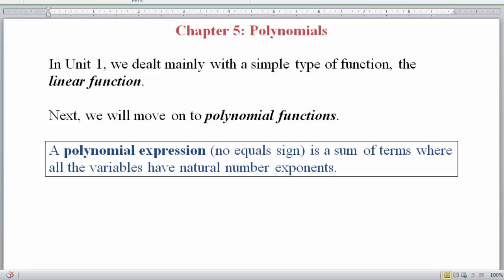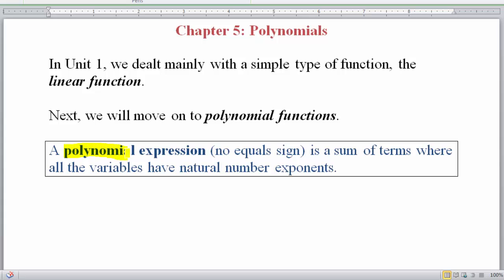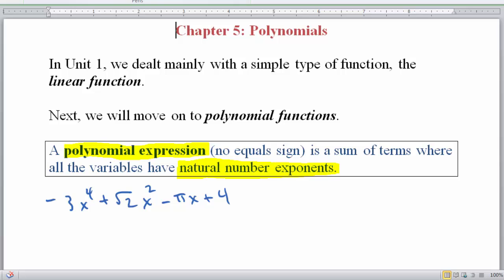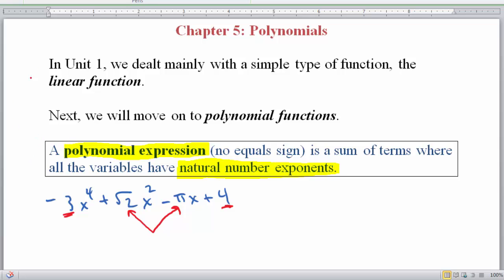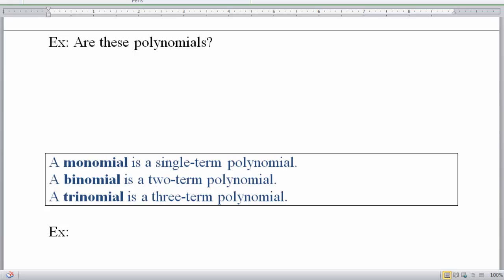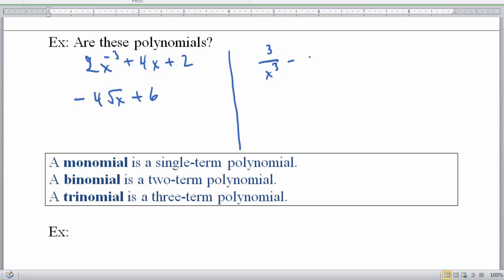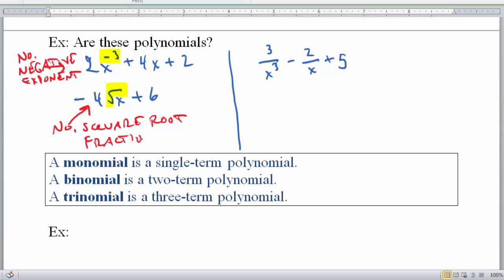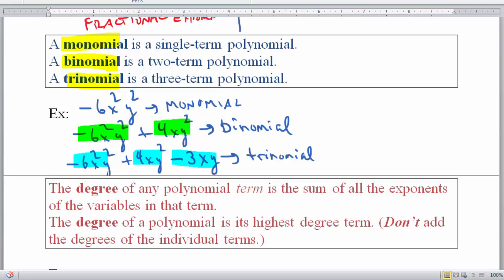Polynomial Basics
Definition of polynomials, classifying by number of terms.